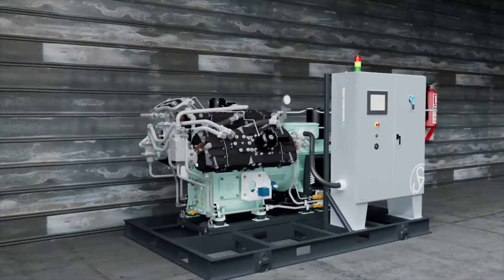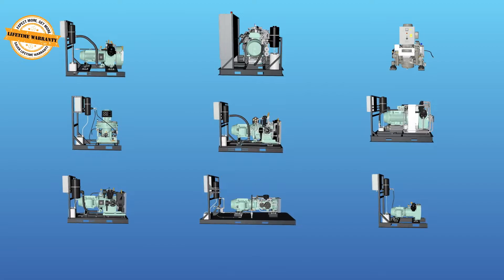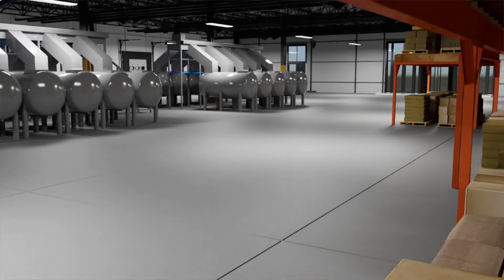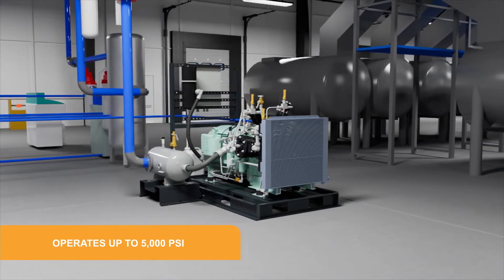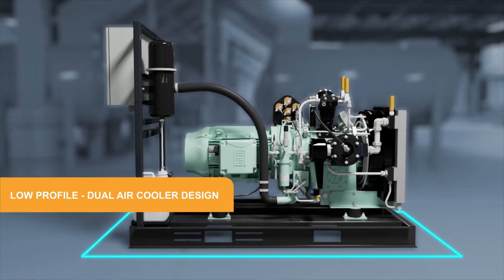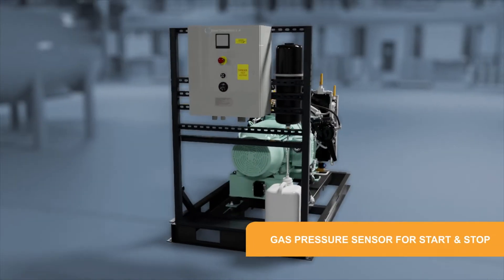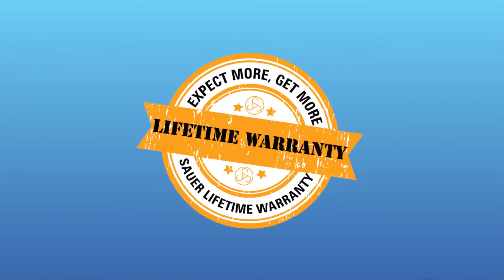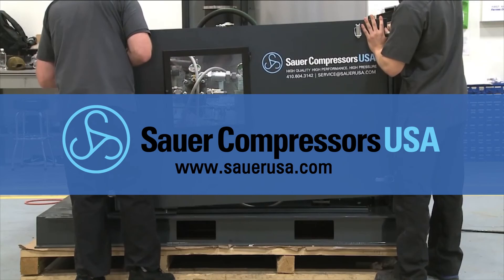Sauer Compressors Hurricane Model for Processing Industry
One of the most extensive and diverse areas of use for Sauer Compressors USA is the processing industry. With the help of Sauer’s medium and high-pressure compressors, materials and other substances can be converted, shaped, blended, cast, or pressed. With its reliable, economical compressors as well as its knowledge and understanding of the overall processes involved, Sauer is the ideal partner when it comes to finding solutions for individual applications.